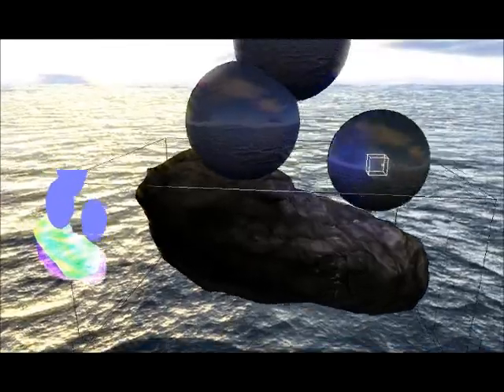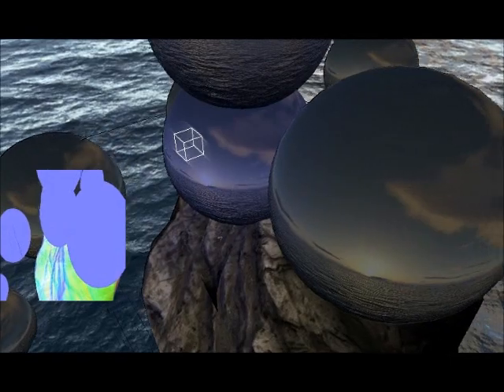Dark Engine Tech Video #1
A little video demonstrating physics and occlusion testing using raytracers and bounding boxes.

Apologies for my voice, I have a slight cold.